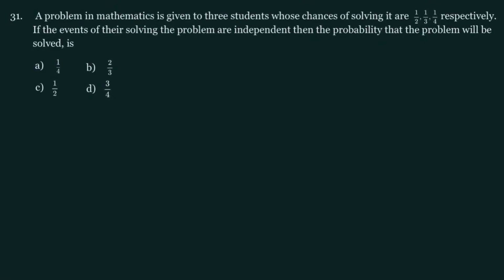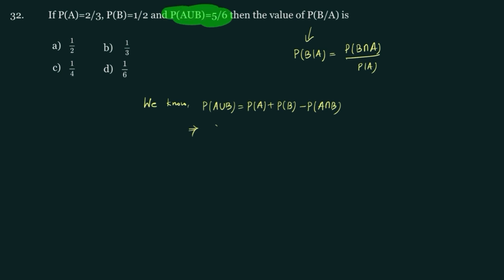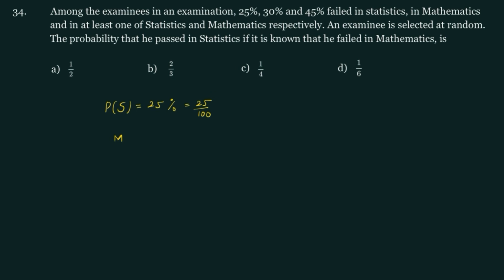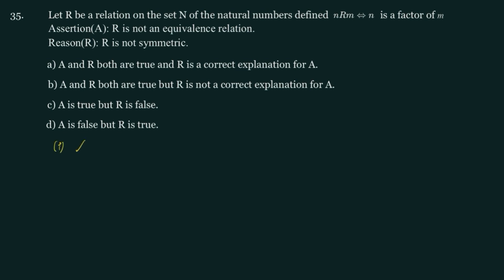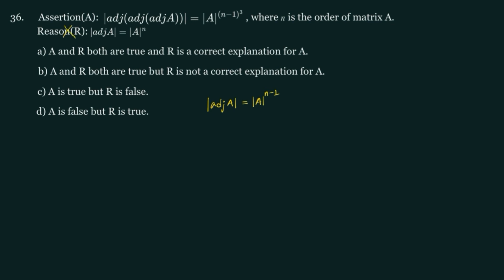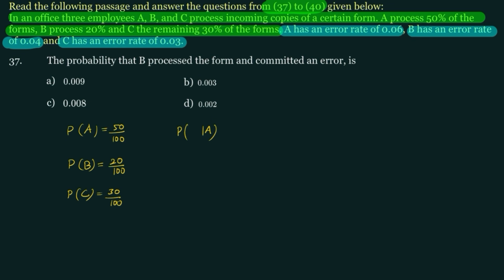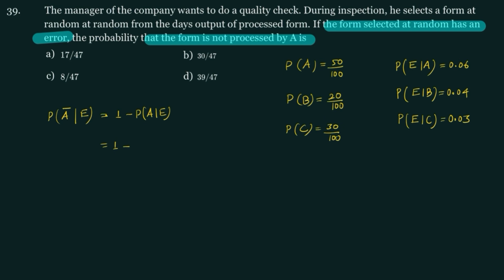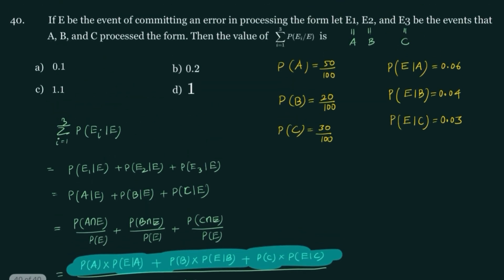Class 12 MATHS - III SEMESTER | WBCHSE Model Question Solved | PART 4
Maths Model Question Solved - 3rd Semester 2025. WBCHSE MATH